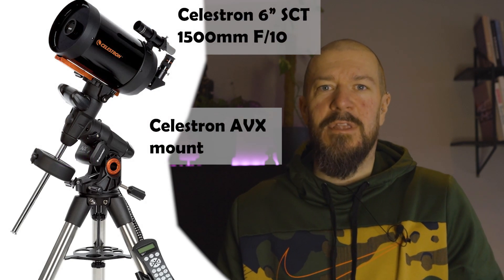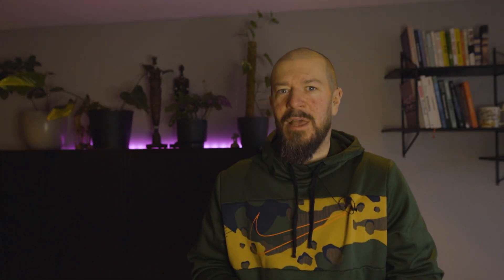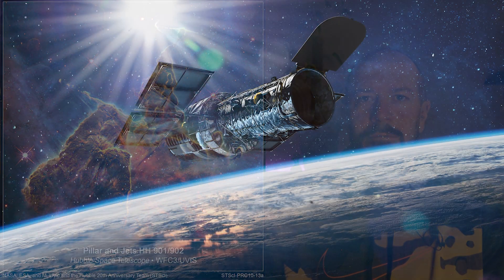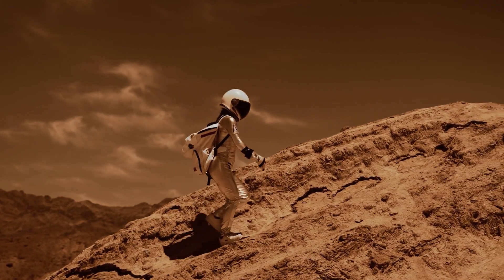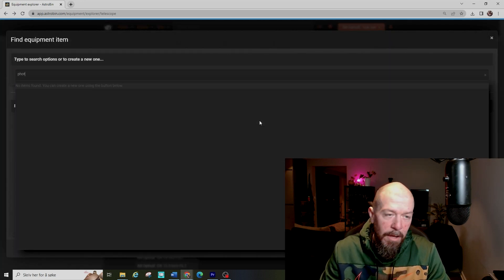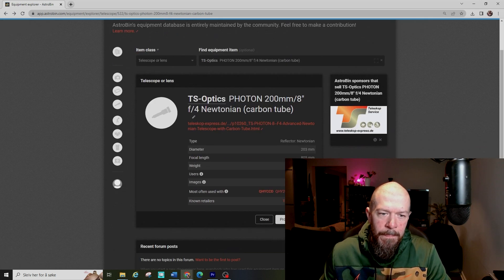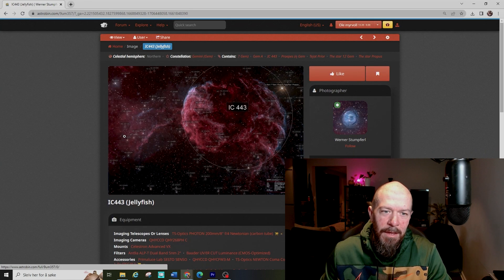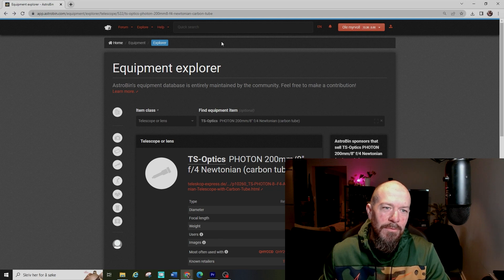Buying your first TELESCOPE? 5 important things to know! Astrophotography for beginners!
This is a basic introduction to what you need to know before buying your first telescope. Astrophotography can be quite a challenge, so don't get yourself in trouble with choosing a telescope not suited to your interest!

I'm covering the 5 most basic topics in this video, and be sure to be on the look out for my other videos regarding camera, mounts and accessories for this hobby as well.

Topics discussed is as follows!
1 - Expectations
2 - What do you want to image?
3 - Focal-lenght and Focal-ratio
4 - Refractor and Reflector
5 - Budget

Be welcome to leave a comment on this video if you have something you want to share with the viewers as well. The great thing about this community is the knowledge and willingness to share experiences with other people!

Clear skies and keep looking up in the night sky!